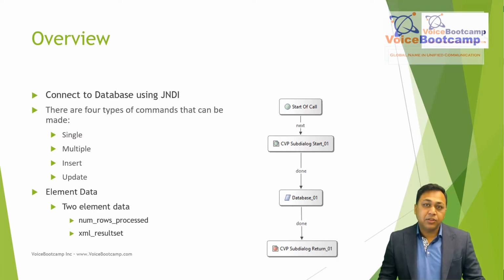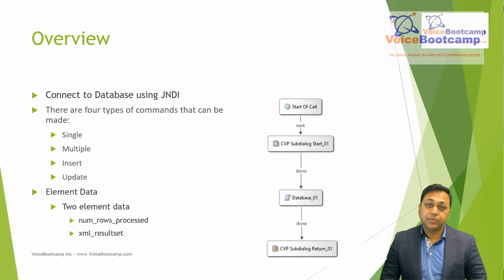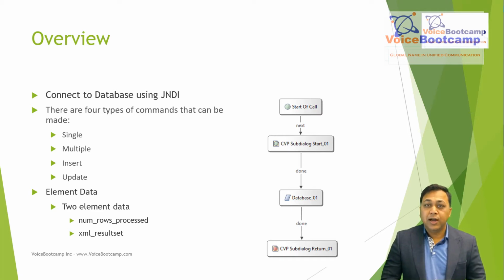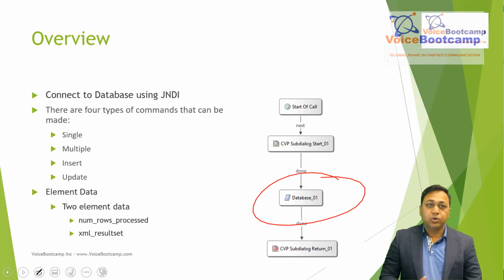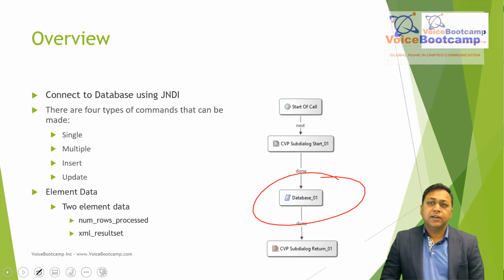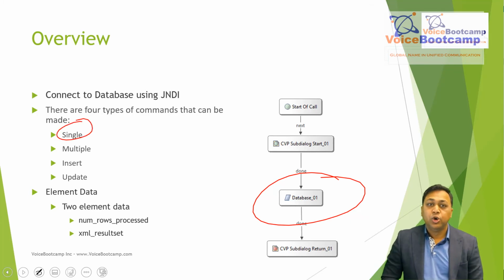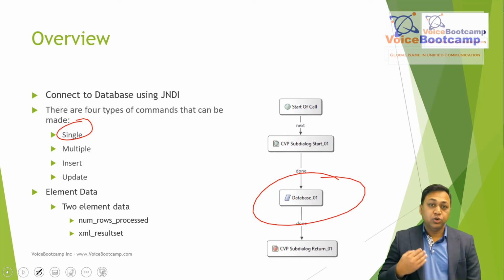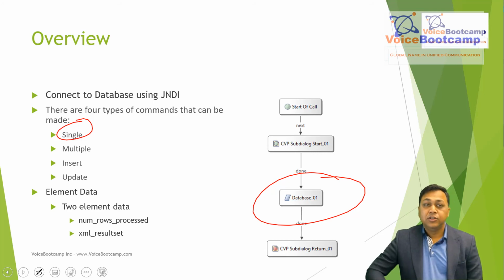VoiceBootcamp - Cisco CVP SCripting -Overview Database Element and Its Configurations